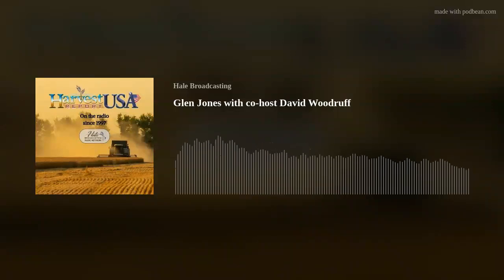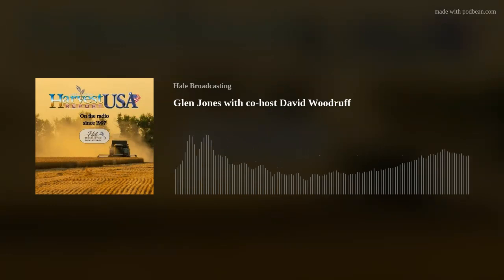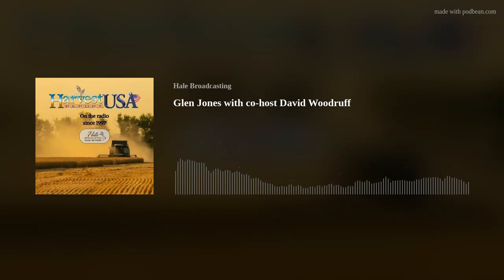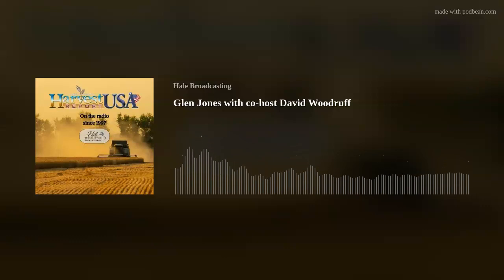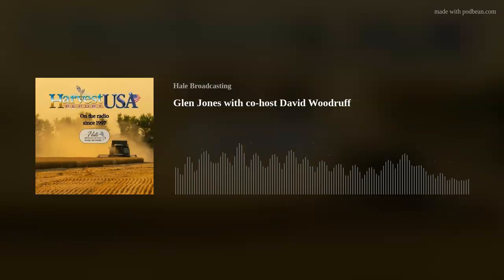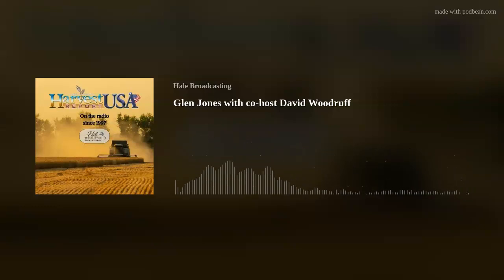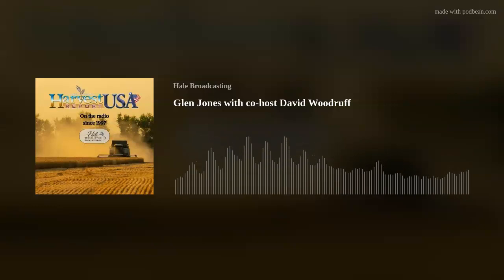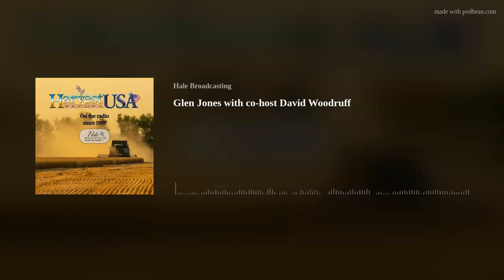Glen Jones with co-host David Woodruff